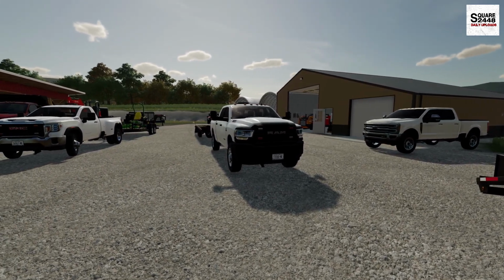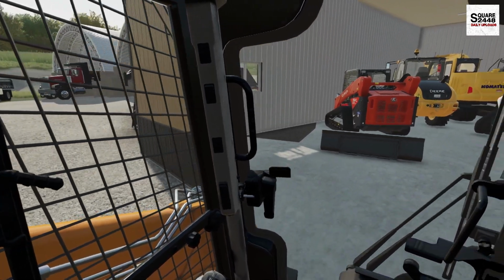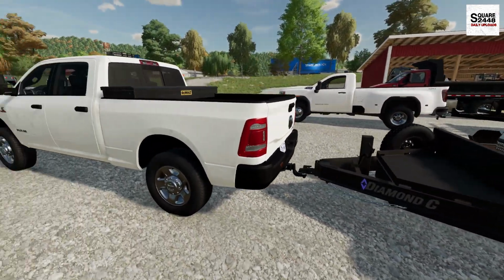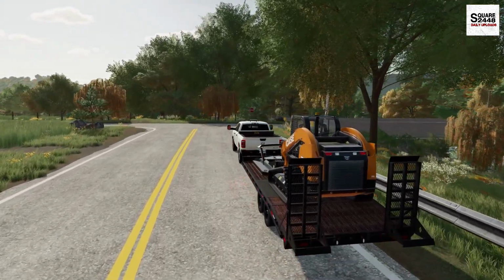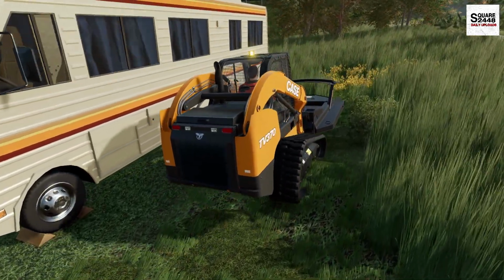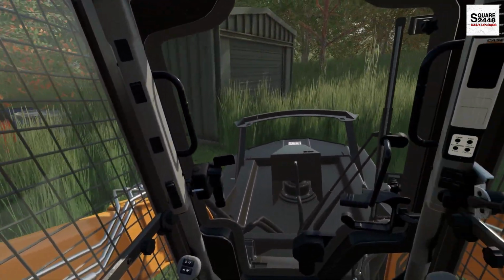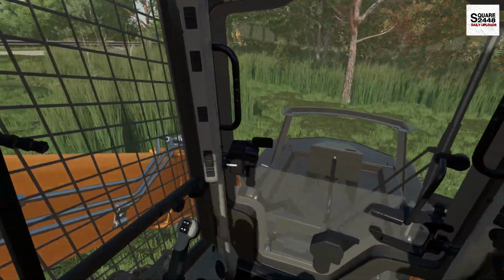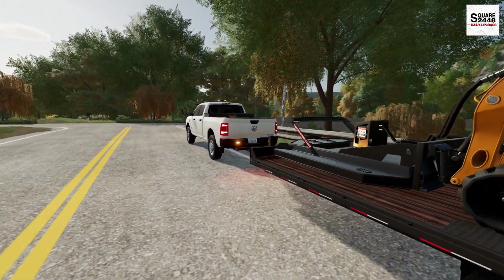Case Skidsteer Mowing OVERGROWN Property! | FS22 Landscaping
Today we are landscaping in Farming Simulator 22!